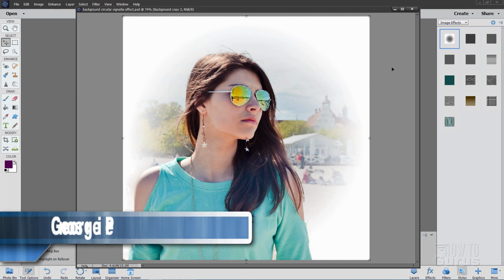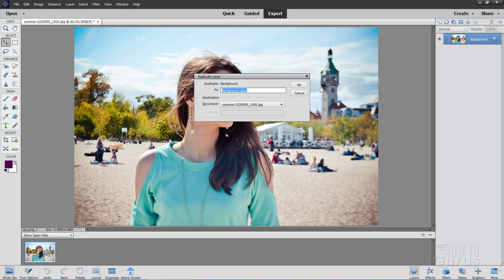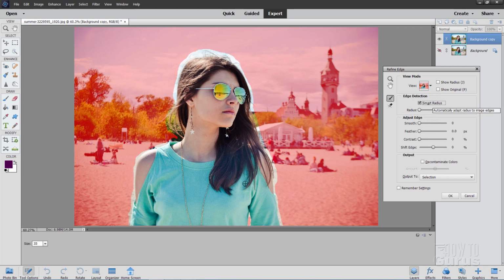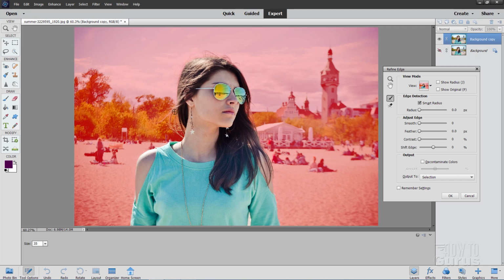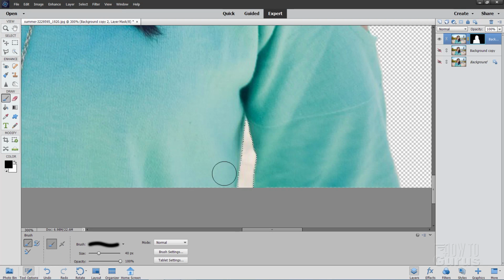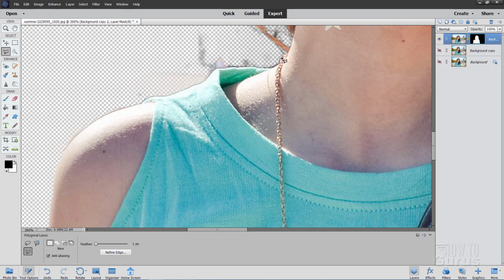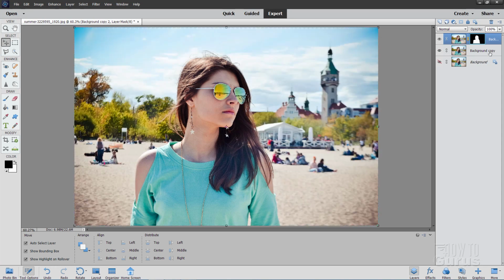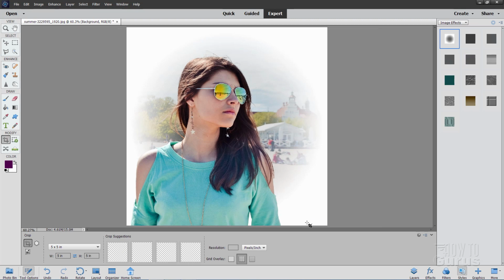How You Can Make a Quick and Easy Background Vignette in Photoshop Elements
Photoshop Elements Background Vignette Effect. How to do a Fast Photoshop Elements Background Vignette Effect, perfect for Instagram Selfies. This Photoshop Elements background vignette effect tutorial was recorded in version 2020 but will work in other versions of Photoshop Elements as well.